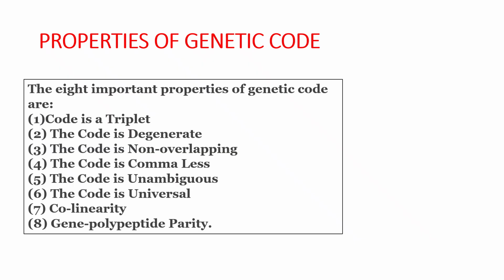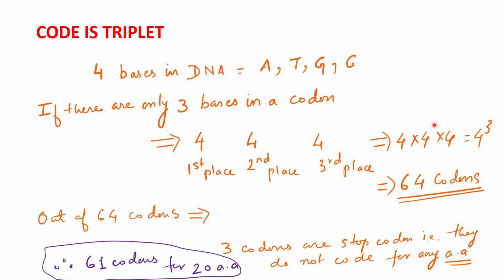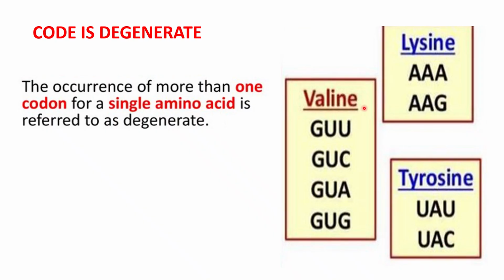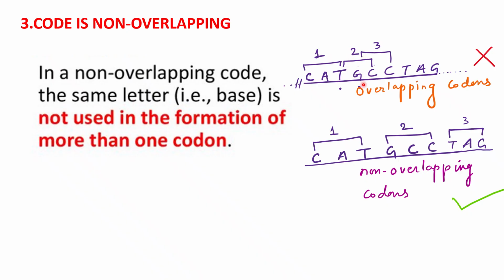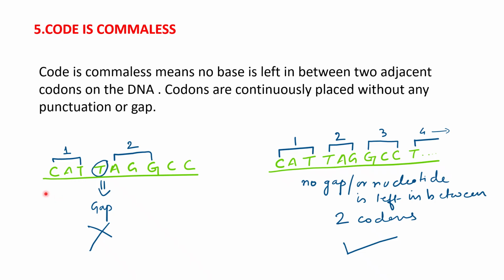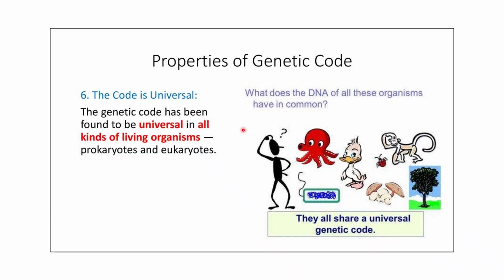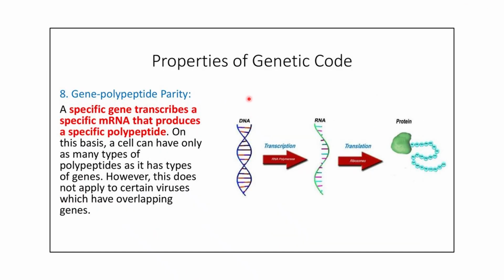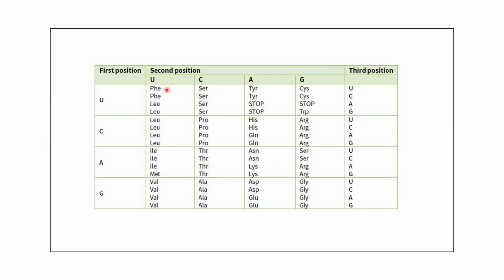Genetic Code Made Easy: Key Properties You Must Know | NEET & Entrance Exams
Understand the properties of the genetic code in this clear and concise lecture from our Molecular Biology course. This video covers key concepts like degeneracy, universality, non-overlapping nature, start and stop codons, and more—explained in a simple, exam-oriented way.

Perfect for students preparing for NEET, biotechnology, biochemistry, pharmacy, and other entrance exams. Strengthen your fundamentals and boost your conceptual clarity for scoring high in competitive exams.

📌 Topics covered:

Features of the genetic code
Codon specificity & redundancy
Start & stop codons
Wobble hypothesis (basics)

👉 Ideal for: NEET | B.Sc. Life Sciences | Biotechnology | Biochemistry | Pharmacy students